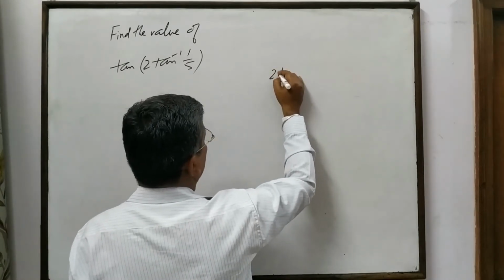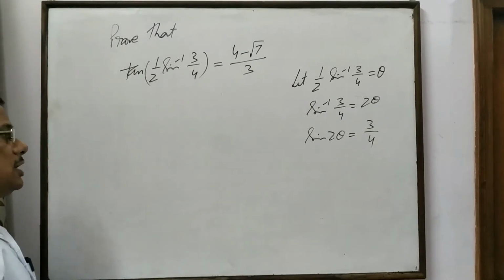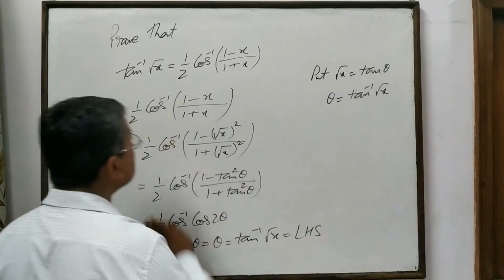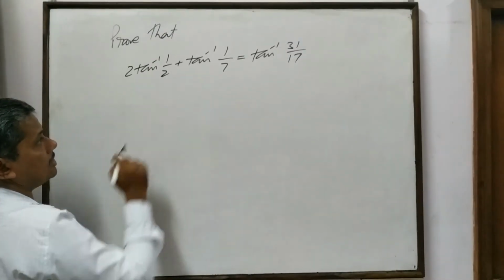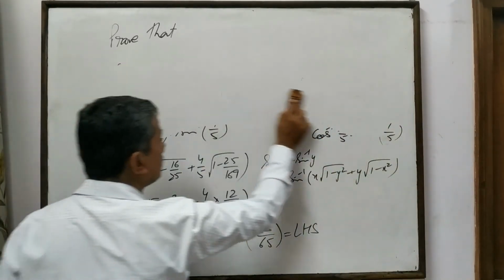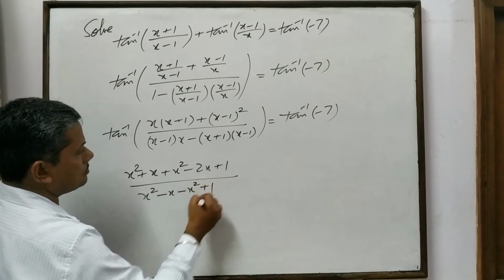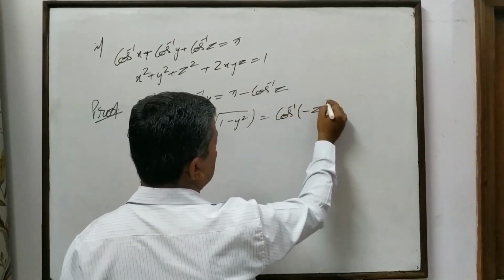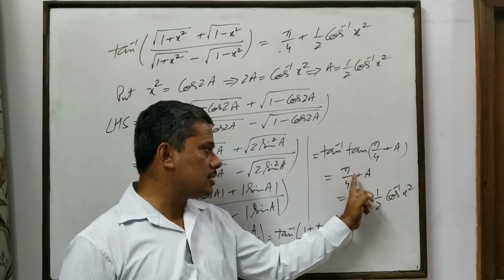Inverse Trigonometric Functions - Lecture 5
Examples of Inverse Trigonometric Functions